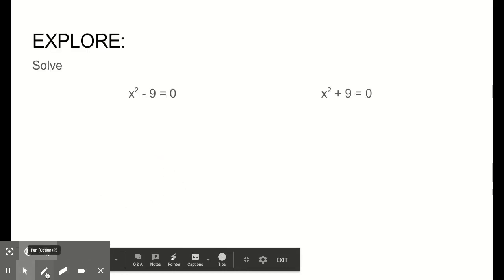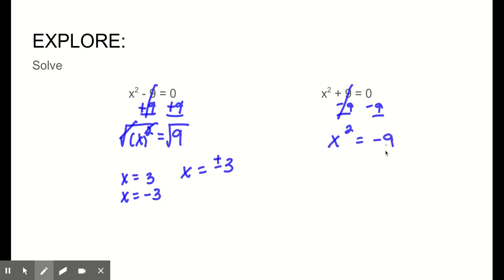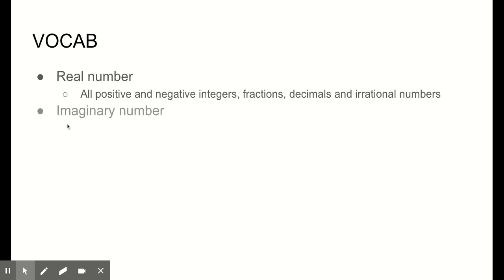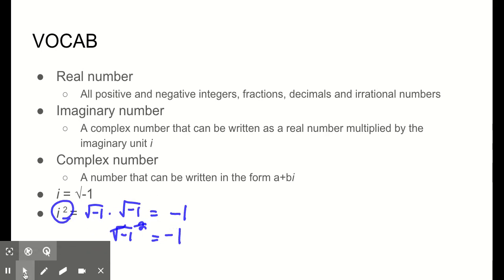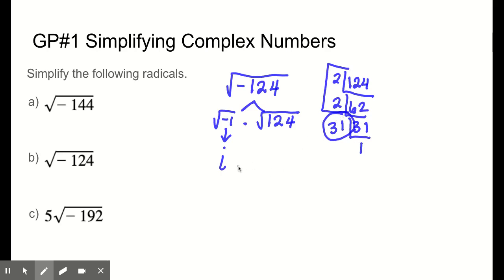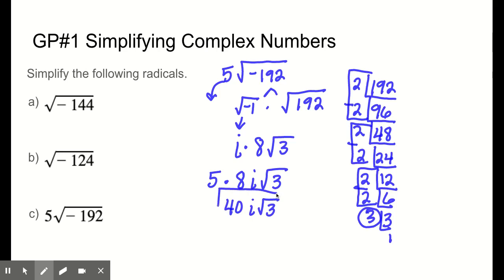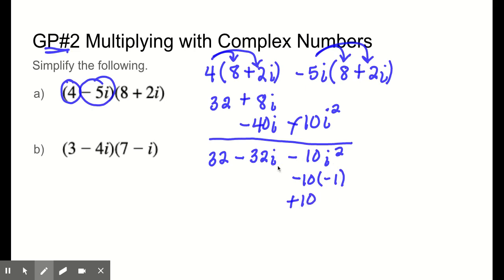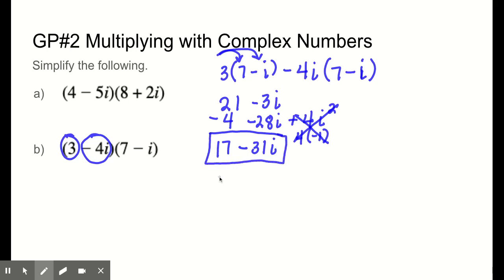4-5 Intro to Complex Numbers